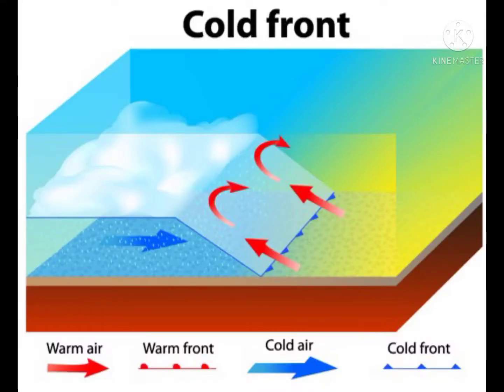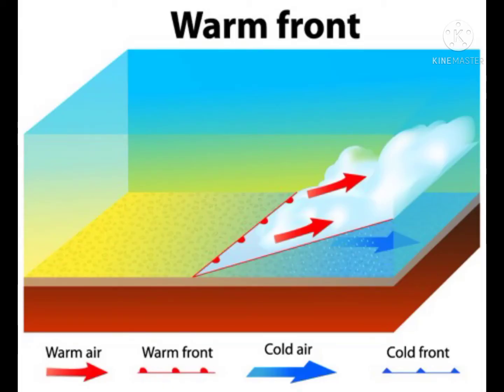The different types of Fronts